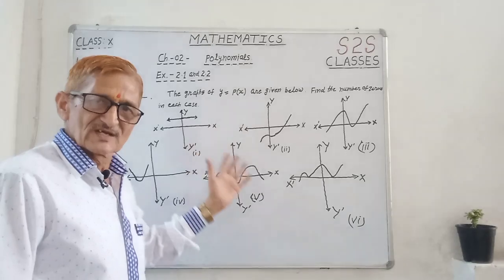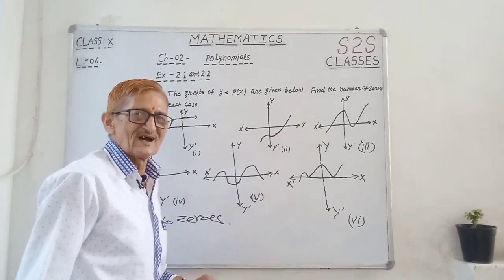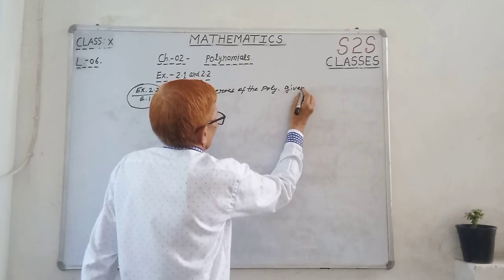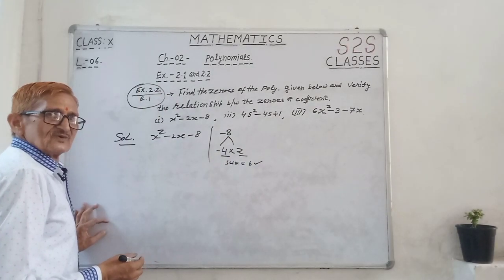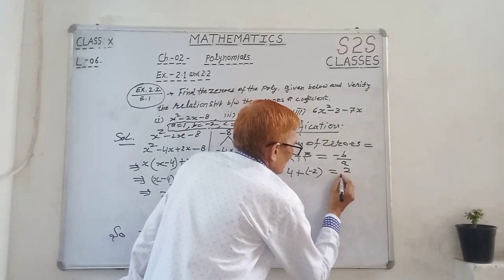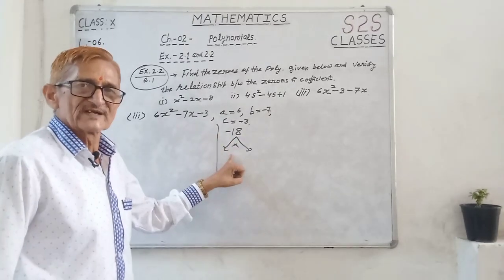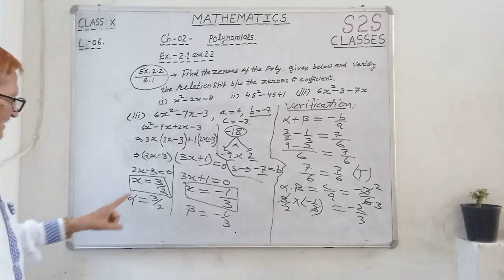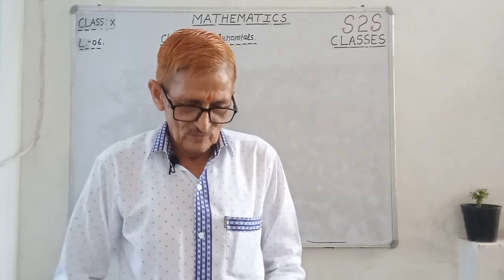Class-10th | Lec. 06 | Ch. - 02 | Polynomials Ex. 2.1& 2.2 (Ncert)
S2S MATHS CLASSES

Hello Students.

Welcome To Solve To Simplify Classes.

graph of Polynomial
solving polynomial equations class 10
graph polynomial
class 10 polynomial
factoring polynomials
zeroes of a polynomial chapter 2 class 10
sum and product of zeroes of quadratic polynomials
product of zeroes chapter 2
sum and product of zeros of polynomial

Hello Students.

graph of Polynomial
graph polynomial
class 10 polynomial
factoring polynomials
find the zeros of the polynomial class 10
cbse zeroes of polynomials
ncert zeroes of polynomials
class 10 zeroes of polynomials
quadratic polynomial
zeroes of quadratic polynomial
number of zeroes by the given graph of Polynomial
quadratic formula to find the zeros of a polynomial
how to find the roots of a quadratic polynomial
find the zeros of a quadratic polynomial
find the zeros of a quadratic polynomial by factoring class 10 chapter 2
Linear Polynomial class 10
zeroes of linear polynomial
Verify the zeroes with coefficients of a quadratic polynomial

polynomials
class 10 maths chapter,math class 10 chapter 2 exercise 2.1
exercise 2.2
ncert class 10 maths chapter 2 polynomials
ncert solutions class 10
class 10 ncert solutions exercise 2.1 and 2.2